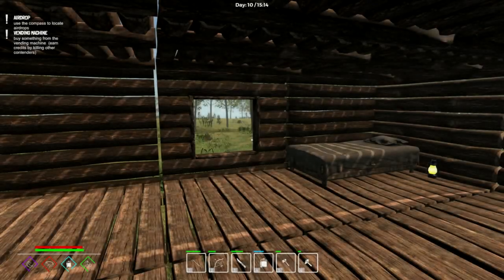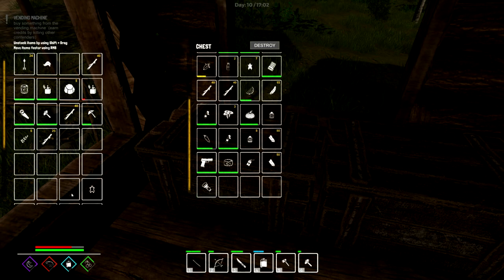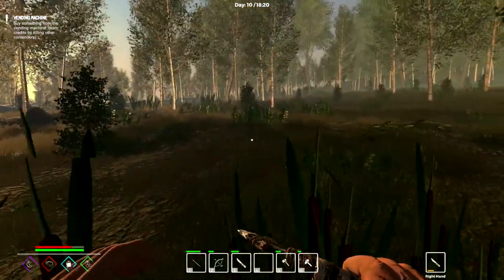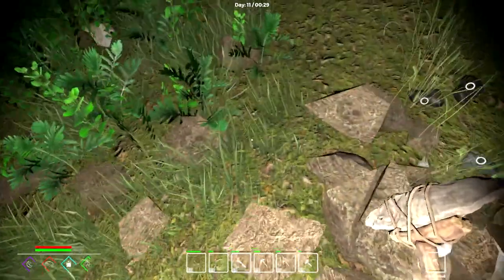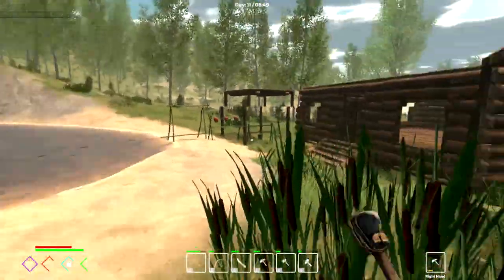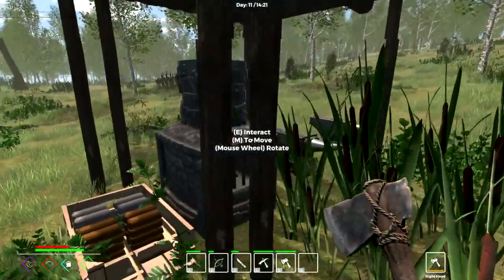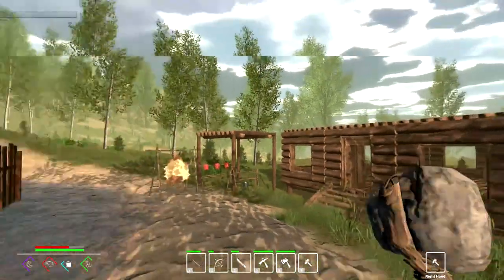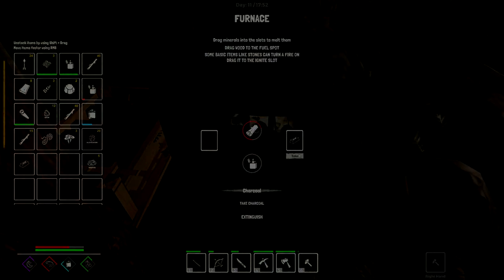What Do the Vending Machines Sell - Endgame Survival #9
Big group of people will be dropped into a desert island where they will have to survive. There are no rules, but there are advantages for the
ones that will fight and kill, every kill, a Contestant will be rewarded with Points that can be used to buy advantages like better guns and even vehicles
The only way to get rescued is by buying a rescue with credits.

- Explore a vast island

- Hunt animals for food

- Defeat enemies and take their loot

- Use guns and traps to protect your base

- Gather natural resources such as special minerals and wood to build survival tools and structures

- Build a base and tools to survive